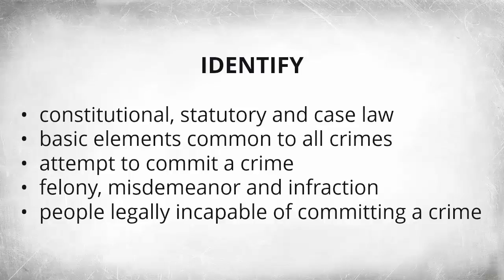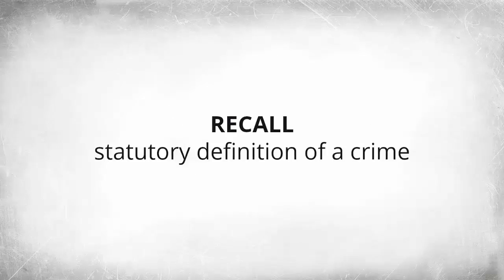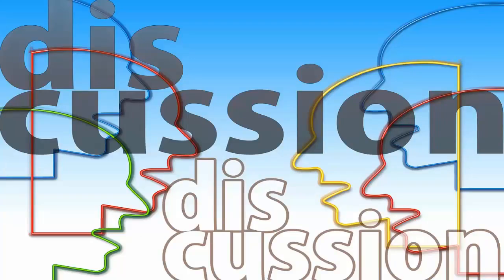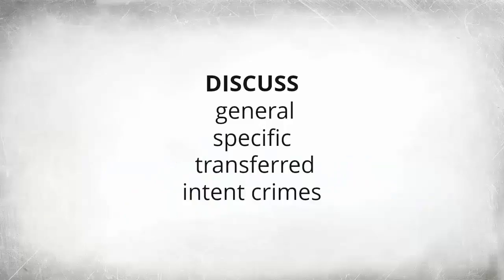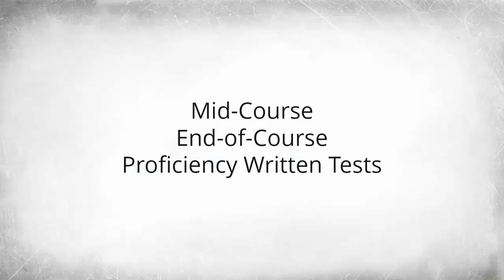StudiGuide 5: Introduction to California Criminal Law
This StudiGuide course provides a practice review-testing resource for police academy cadets (based on the state of California’s Commission on Peace Officer Standard and Training 'POST' requirements) to help understand and pass the POST written examinations.

After review and study of this StudiGuide, you will be able to IDENTIFY:

the relationship among Constitutional law, Statutory law and Case law
the basic elements common to all crimes
the basic elements required of an attempt to commit a crime
the three classes of crime as a Felony, Misdemeanor and Infraction
the people legally incapable of committing a crime
You will be able to RECALL the statutory definition of a crime

You will be able to DIFFERENTIATE between:

letter of the law and the spirit of the law
criminal and civil law
criminal intent and criminal negligence
three parties to a crime, to include Principals, Accessories and Accomplices